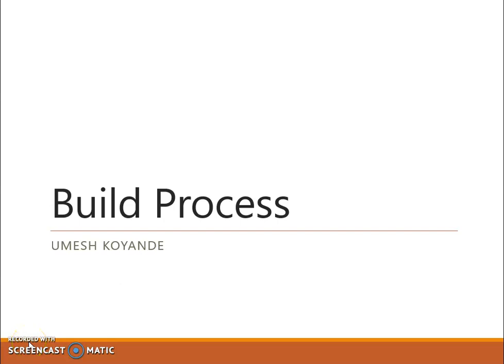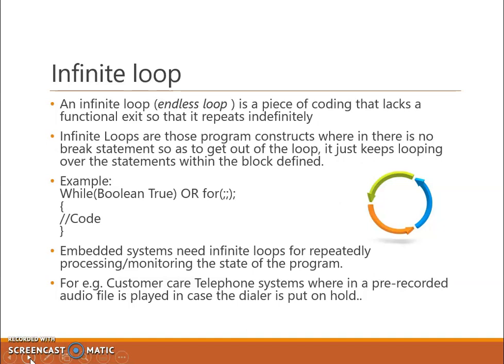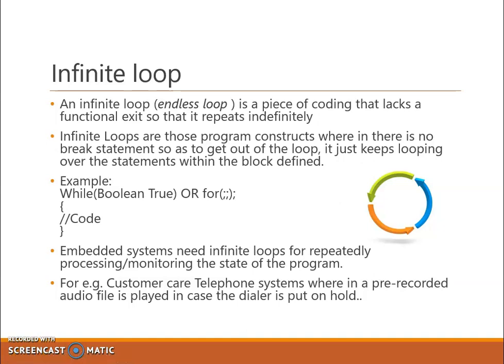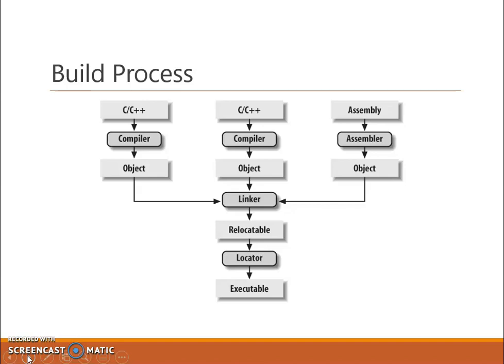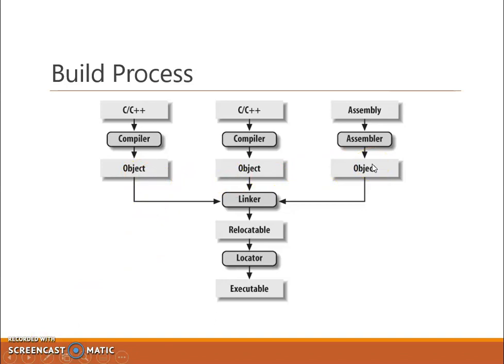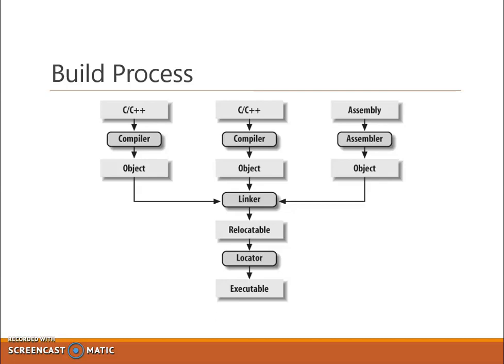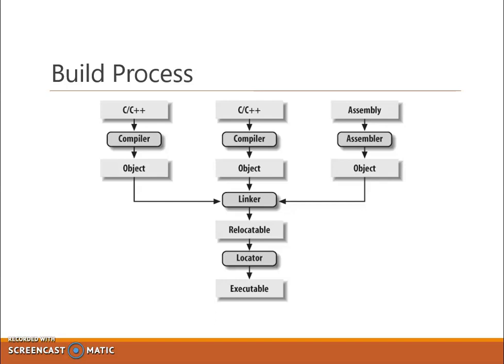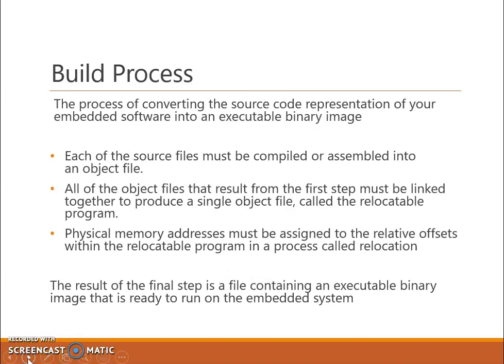Build Process in Embedded Systems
You will be able to study the concept of infinite loop and Build Process in Embedded Systems